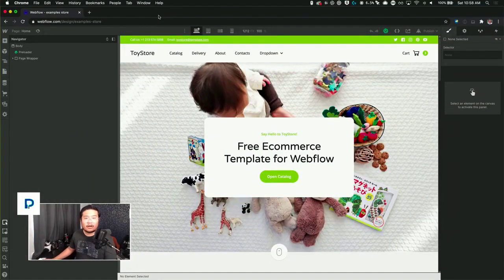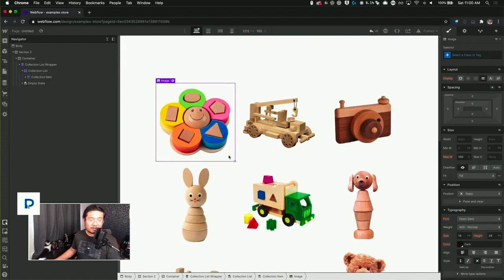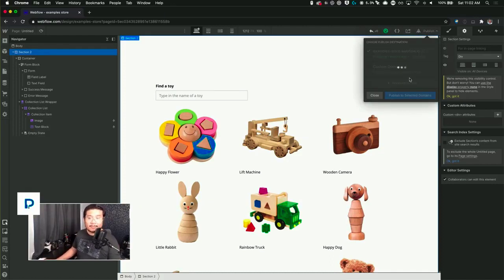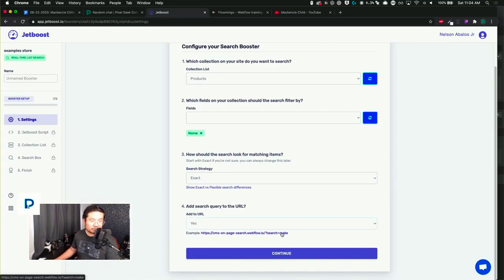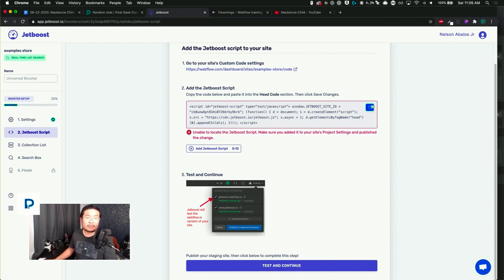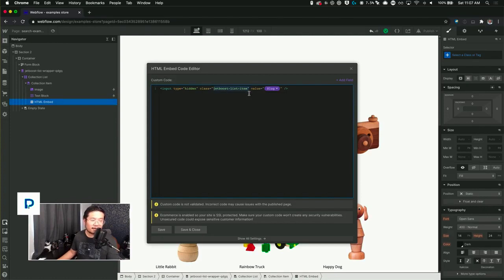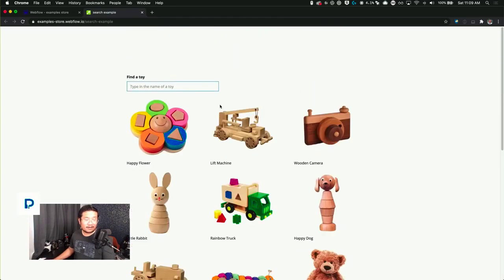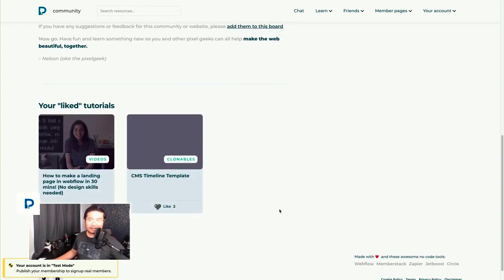Real-time search for Webflow using Jetboost - Stream Clip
Here is an easy way to add real-time search to your collection lists on Webflow using Jetboost.